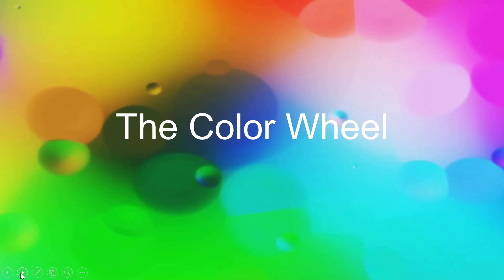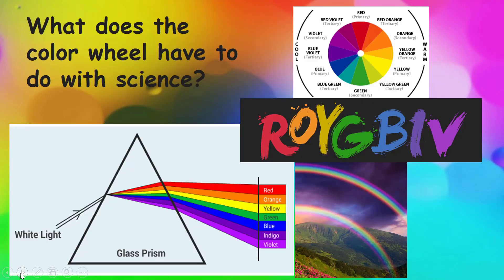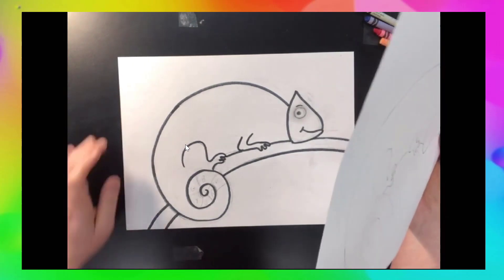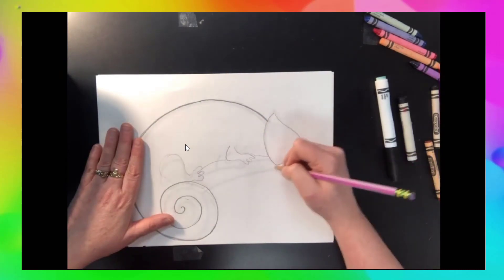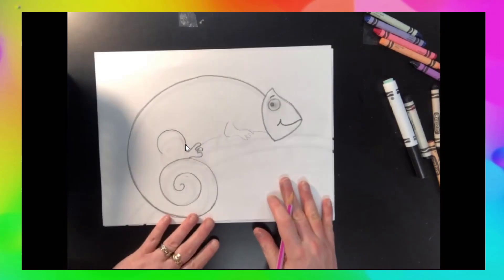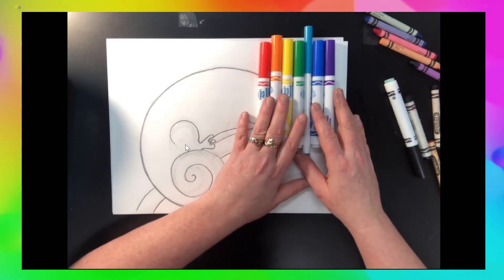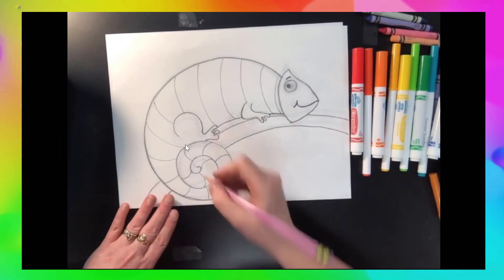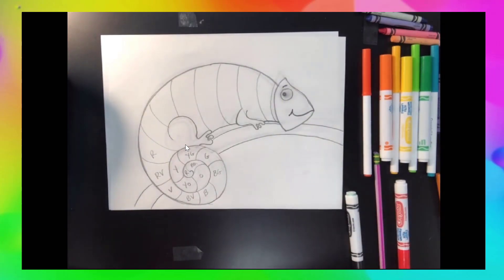The Color Wheel and Rainbow Color Chameleon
Full Camtasia lesson about the color wheel with a color drawing project demo.